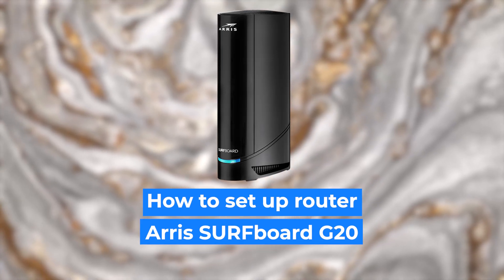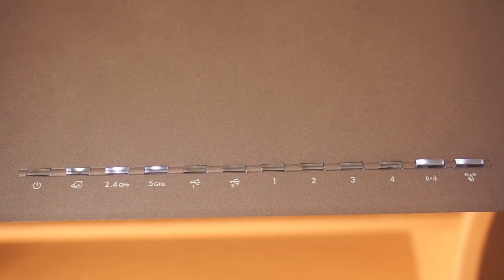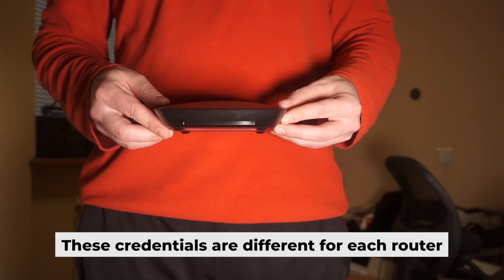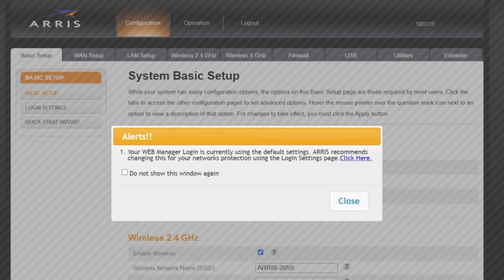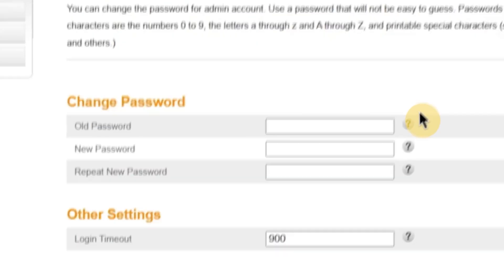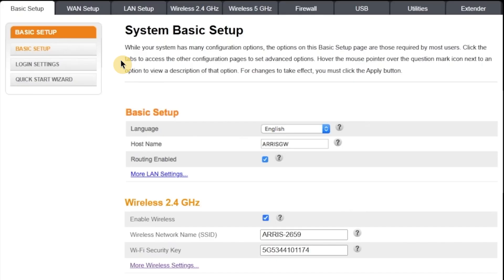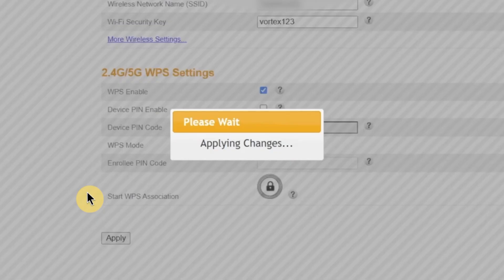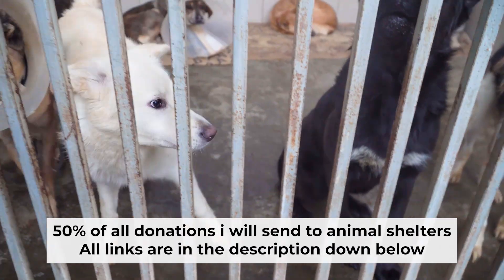✅ How to Setup Arris SURFboard G20 Modem | How to Set Up ARRIS AX6000 G20 WiFi Router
In this video, I will show you how to set up Arris SURFboard G20. First, I will show you in detail how to connect computer to router with ethernet cable. Then  how to login into your routers setting. How to set Wifi Password, how to change WiFi name and password and how to reset a router.

🟡BTC: bc1q6lxzusxt27nl25fwcluw7g72uveat2gr7q4as7
🟡ETH: 0xA93CabcE97Ec2c20fc08382283a2CC95d6579EFB
🟡USDT (TRC20): TANkFPkipQ66cFacAe85PiZSq6cEJfBBRQ
🟡USDT (ERC20): 0xA93CabcE97Ec2c20fc08382283a2CC95d6579EFB

Chapters:
00:00 – Intro
00:20 – Connect the router SURFboard G20
01:19 – Reset settings on the router SURFboard G20
03:13 - Setup the router SURFboard G20